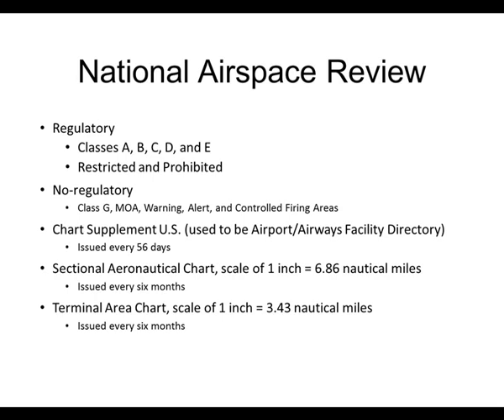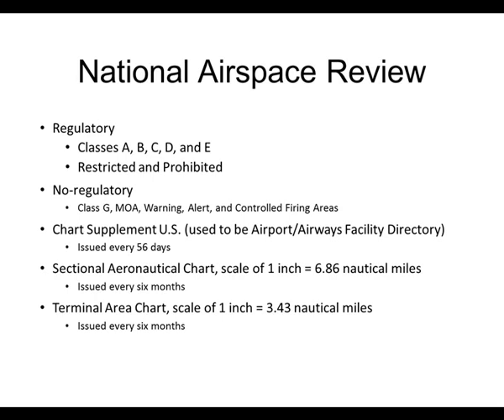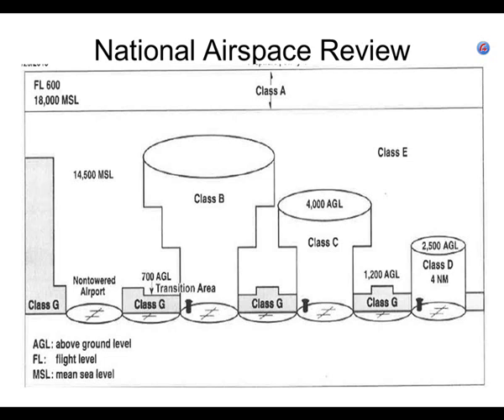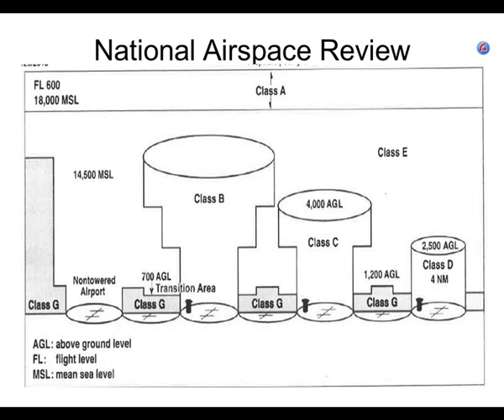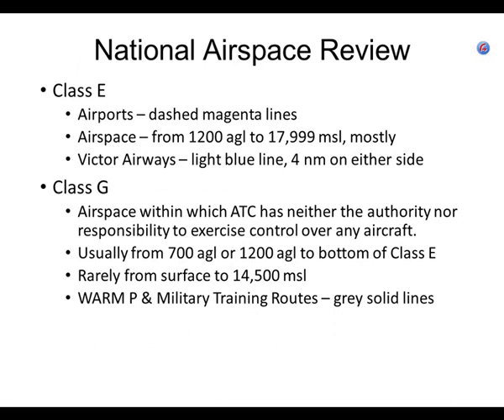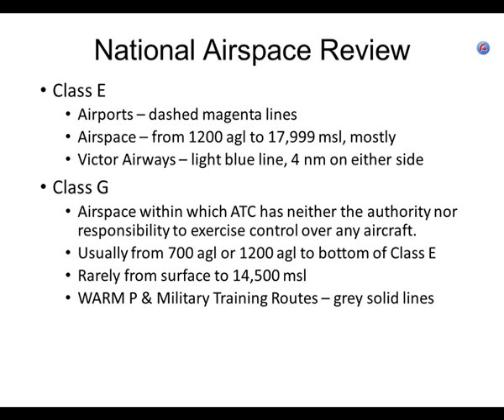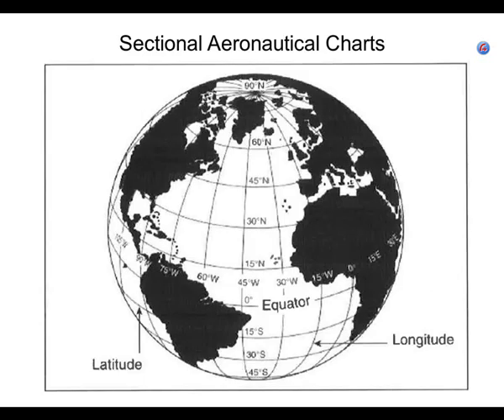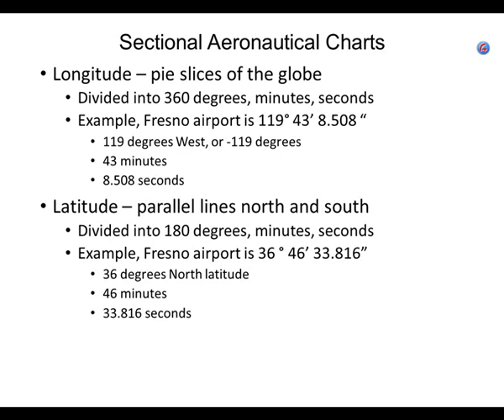Oct29 RemotePilot AirspaceReview